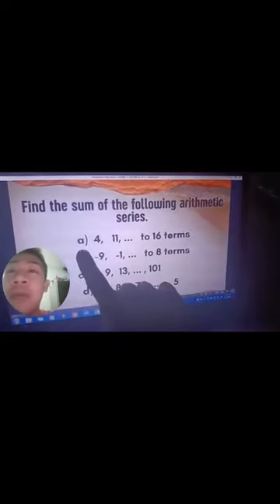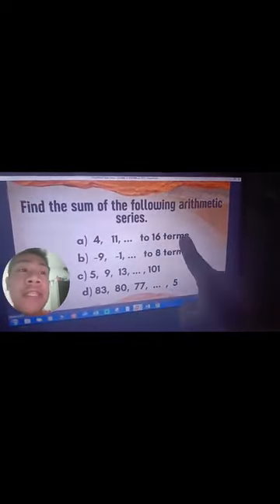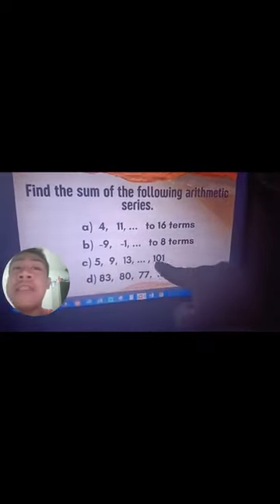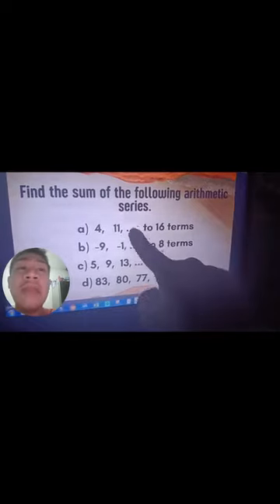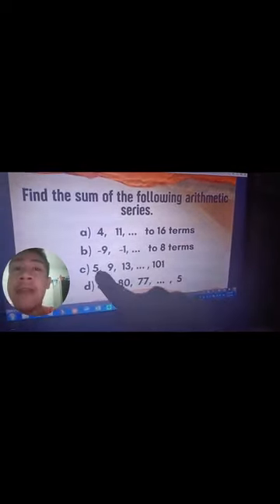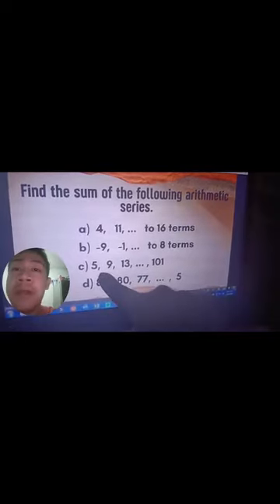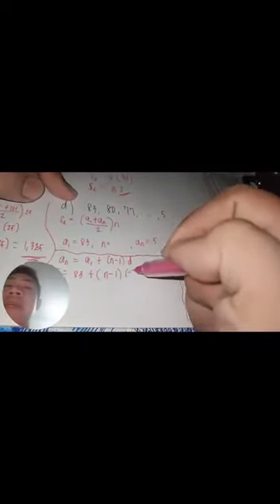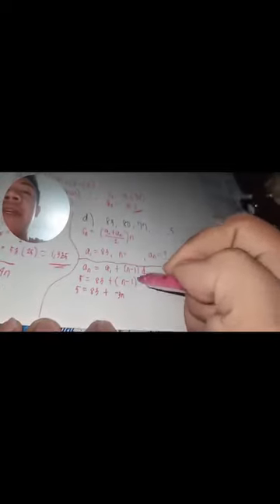Arithmetic Series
🎥 Crack the Code of Arithmetic Series – Fast & Easy!
Adding numbers like 2 + 4 + 6 + ... + n? That’s an arithmetic series – and there’s a formula to save your brainpower! 🧠💡

This quick video explains:
➕ What an arithmetic series is
🔢 How to find the sum using:
  Sₙ = n/2 × (2a + (n – 1)d)
📐 Real-world examples to lock it in!

Whether you're solving problems or just love patterns, this will make it click.

🎯 Watch, learn, and tag your math buddy!